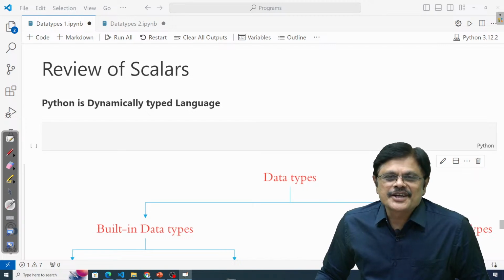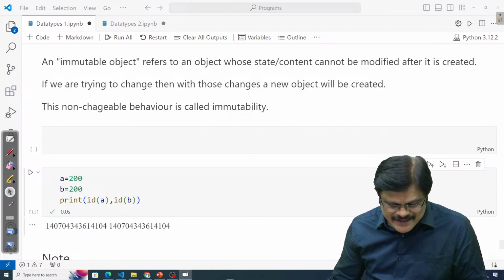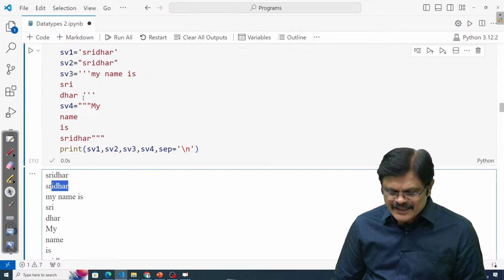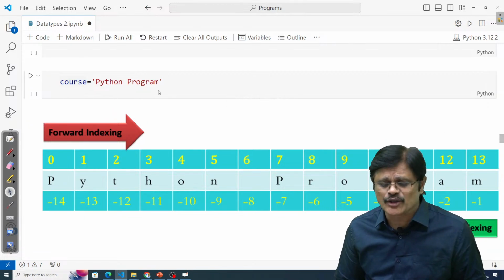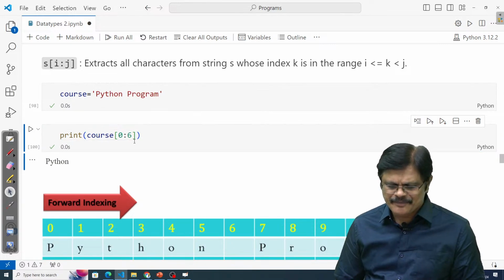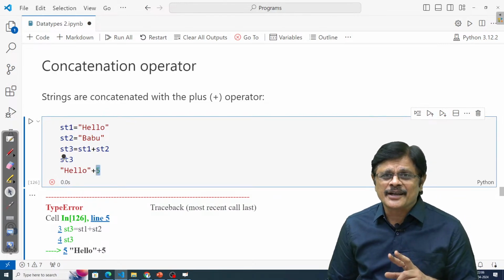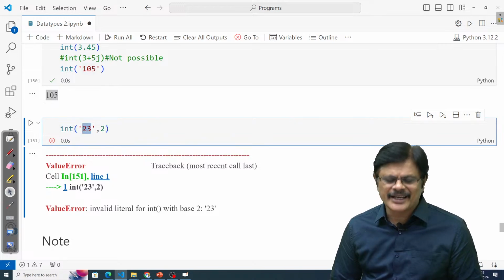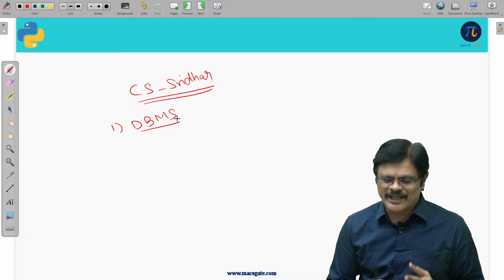14 Data types and Variables II| Strings| Python Programming for GATE DA|MACSGATE| Sridhar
14 Data types and Variables II - Strings and Type Conversion